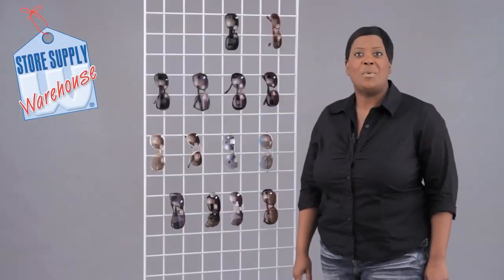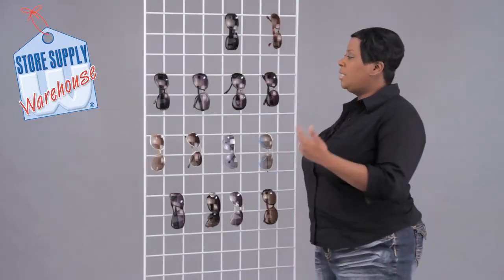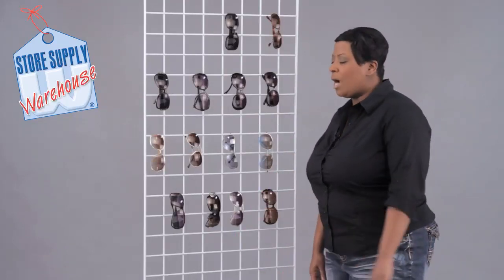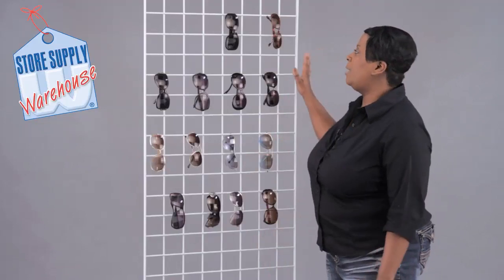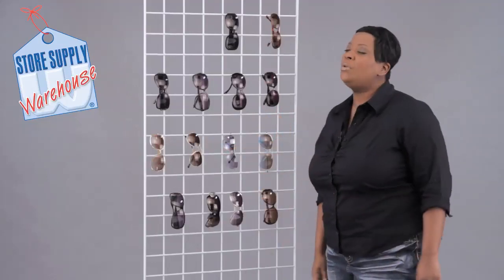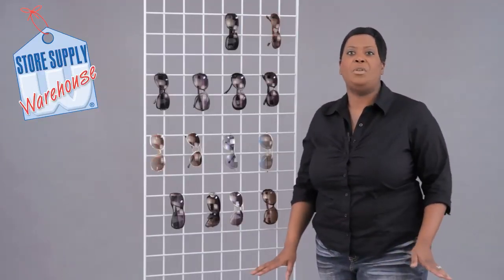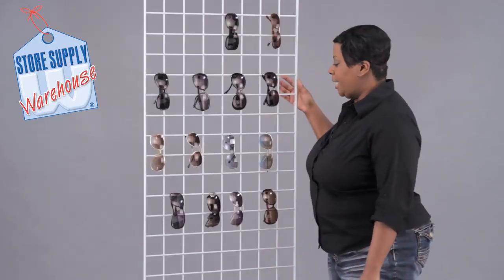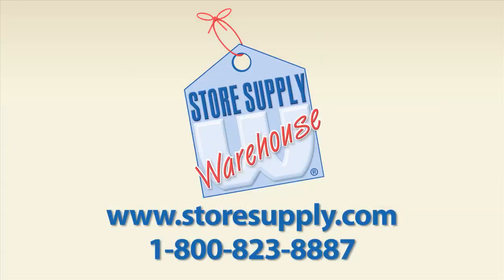How To Organize Sunglasses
Miss Trish will show you how to turn a wire grid panel into a sunglass/eye glass display stand.